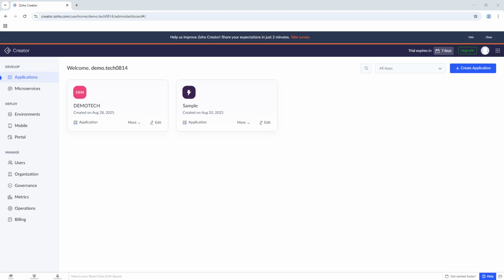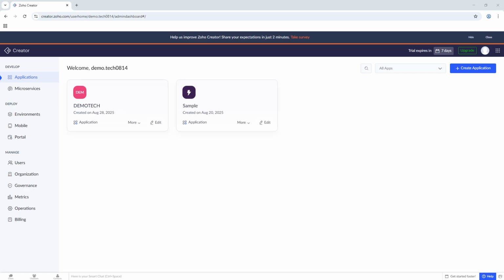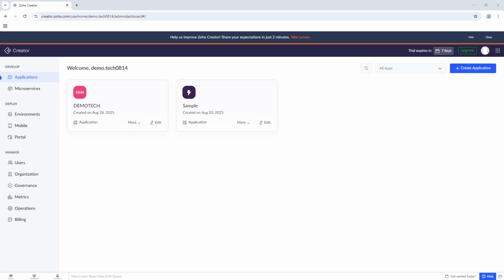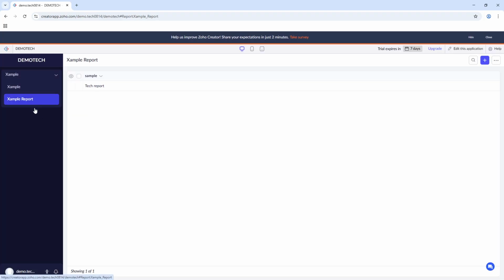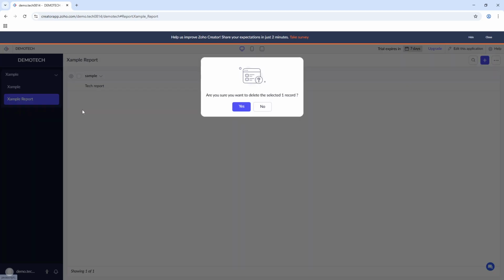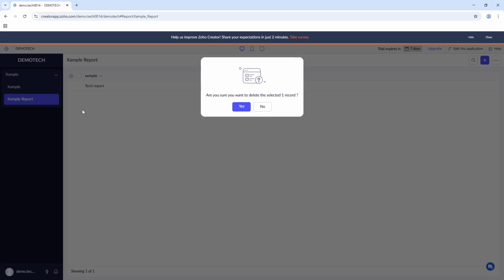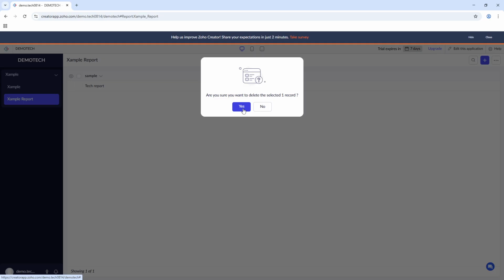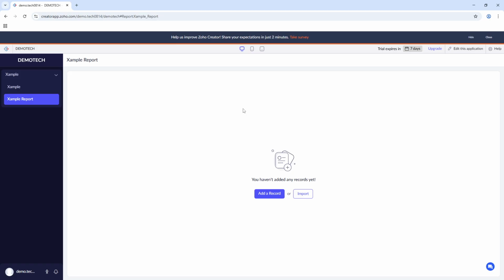How to Delete a Report in Zoho Creator [2026 Full Guide]